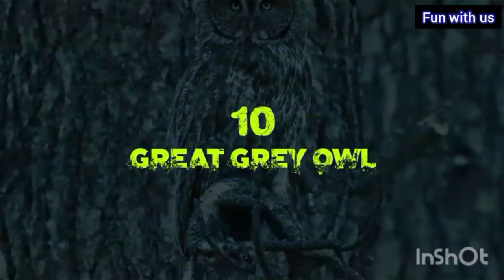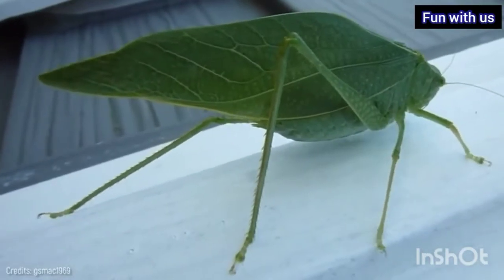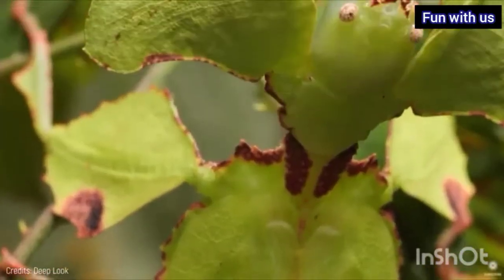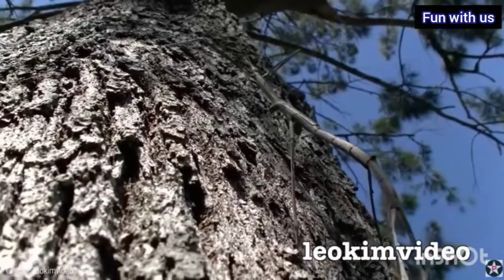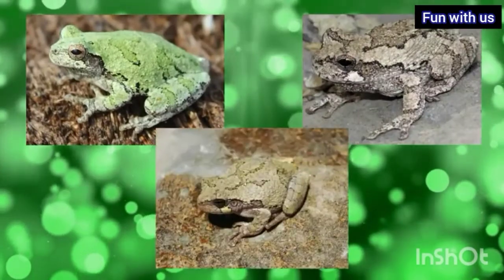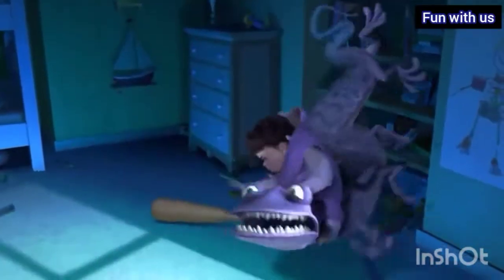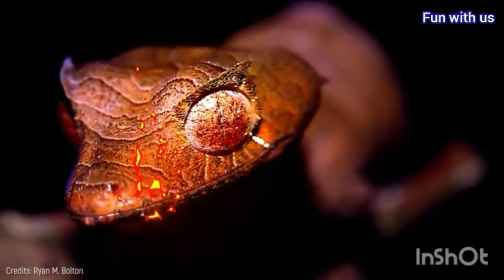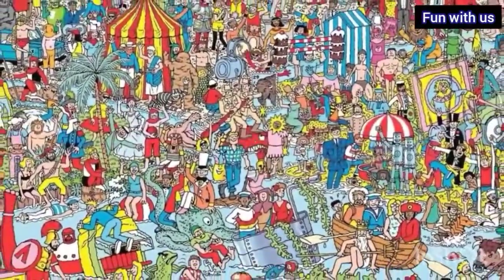Top 10 ANIMALS With The Best CAMOUFLAGE